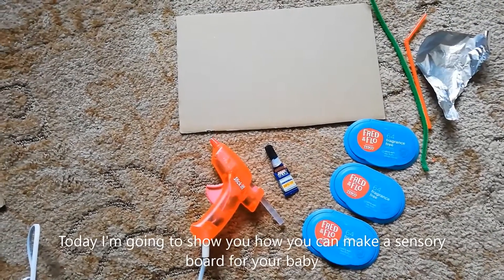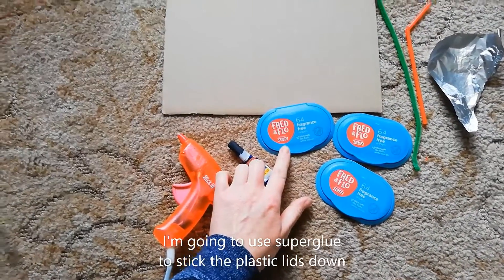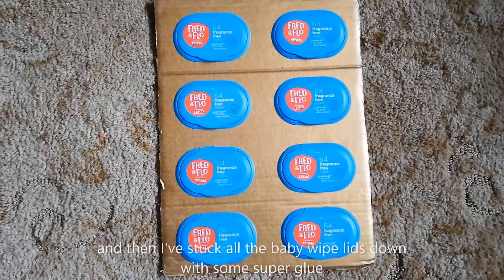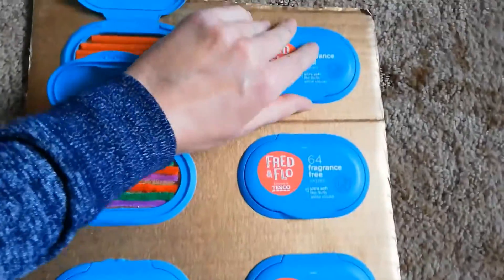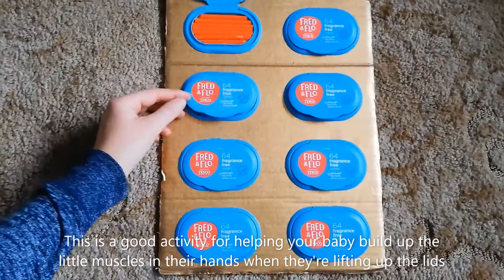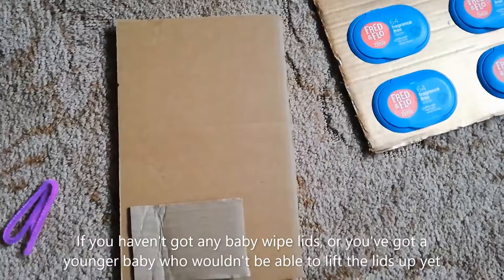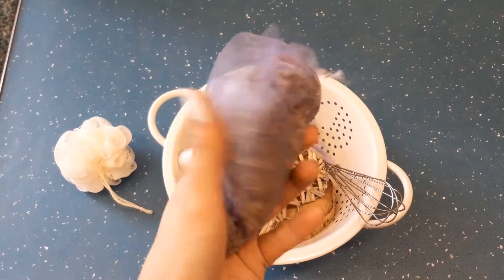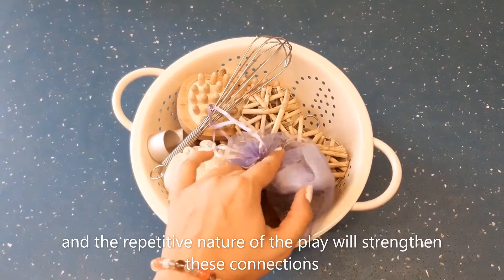Make a Sensory Board for Baby | Baby Days Bitesize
⚠️ Our activities are designed for you and your little one to enjoy together.  Never leave your little one unattended during the activity.